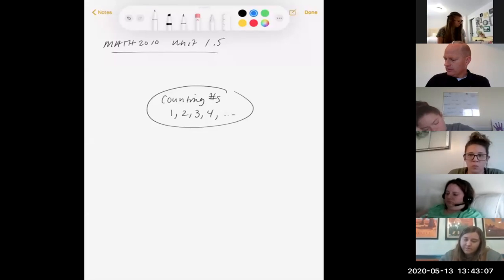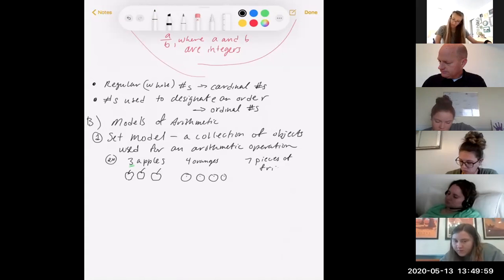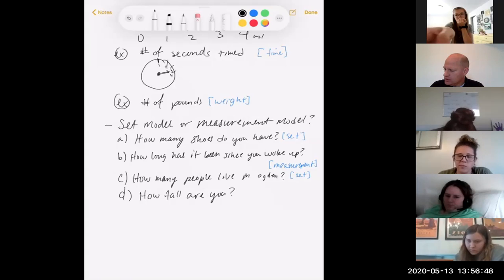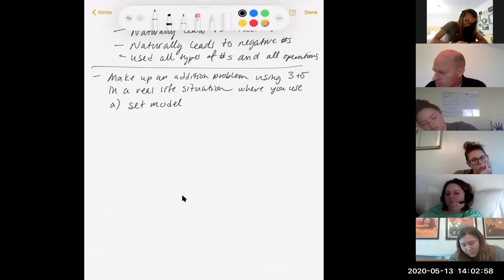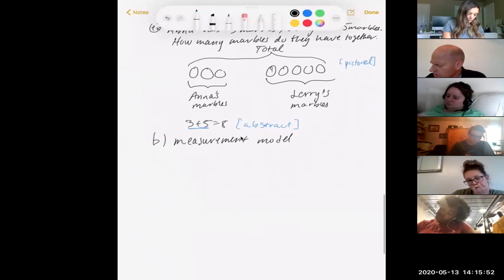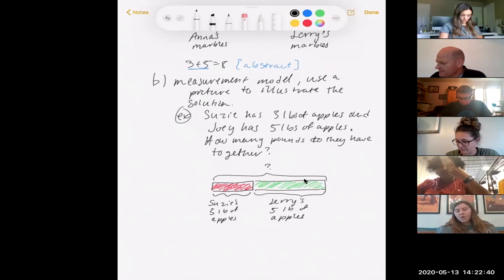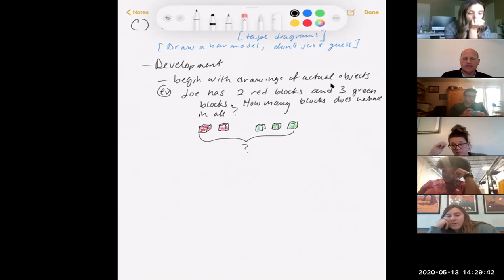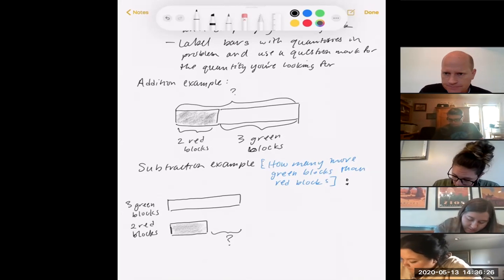MATH 2010 Unit1 Sec5 Class Video